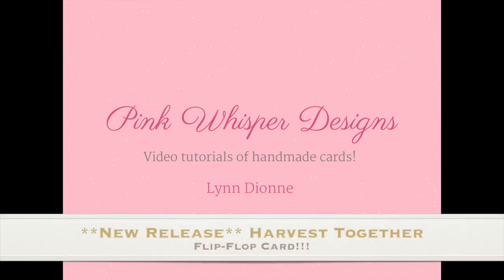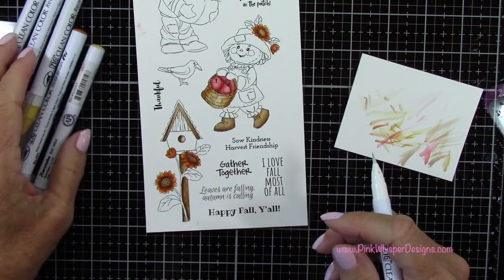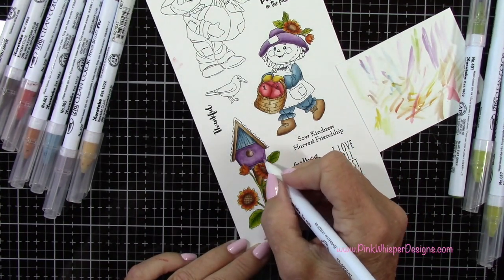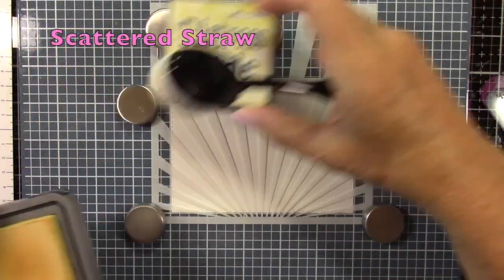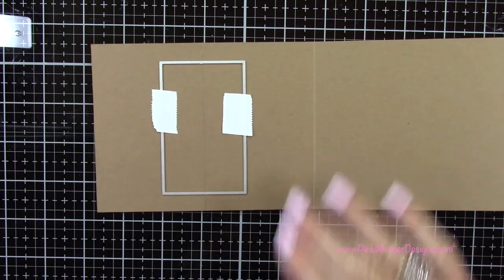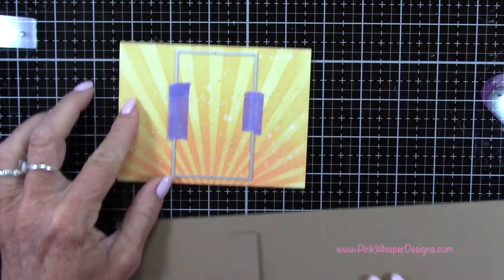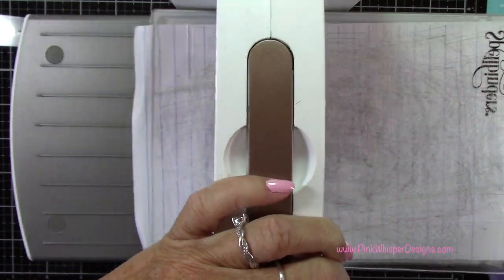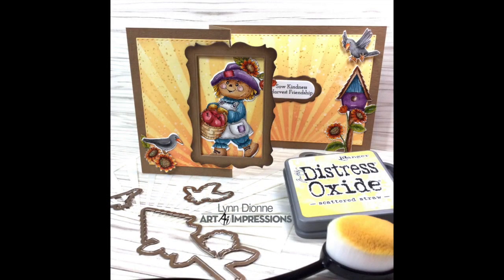**New Release** Harvest Together...Flip-Flop Card!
All of the supplies used in todays video are listed below. Click the products below to make a purchase.

Art Impressions Rectangle A2 Double Stitched Dies (5063)

Post-It Labeling and Cover-up Tape (1″x700″)

Hero Arts Blending Brushes

Lawn Fawn Sunray Background Stencil

Zig Clean Color Real Brush Pens - Blender

**New Colors** Zig Clean Color Real Brush Pens - Color Set A (30 pcs)

Prima Marketing - Art Philosophy - Metallic Accents

Tim Holtz Distress Oxide Ink Pad - Crackling Campfire

Tim Holtz Distress Oxide Ink Pad - Scattered Straw

Picket Fence Studios Life Changing Blending Brush

Nuvo Crystal Drops - White Blizzard or Ranger Ink - Stickles Glitter Glue - Crystal

Staedtler Mars Eraser
Fiskars Paper Trimmer 12" or Dress My Craft - Paper Trimmer - 12 x 17